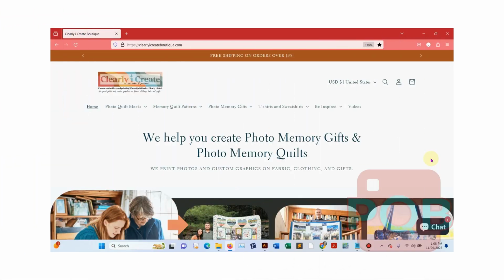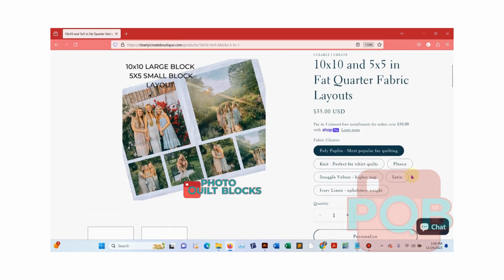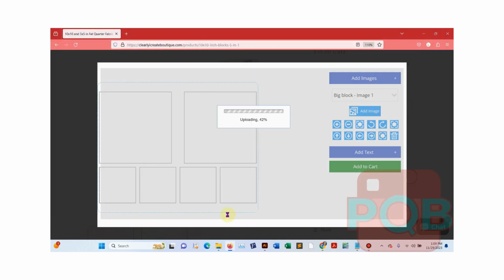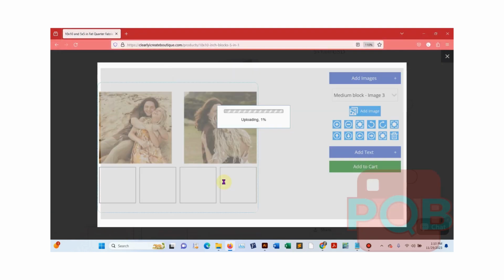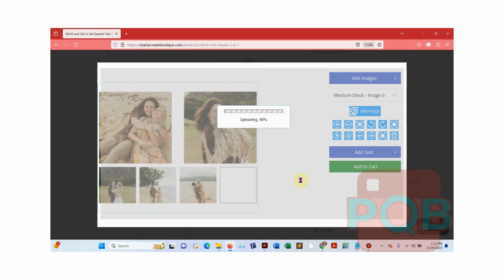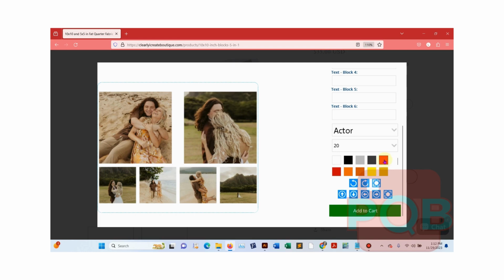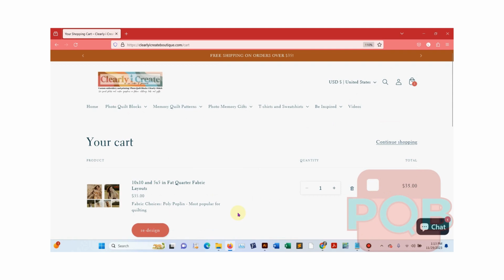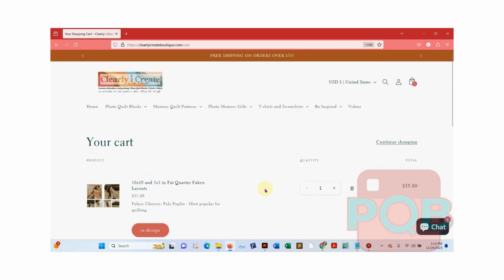#3 Photo Quilt Blocks - How to create a Fat Quarter Layout of photo squares and blocks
Fat Quarters of Photo Quilt Blocks are a very cost effective way to gather photo squares for your quilt.  Learn how to load your pictures and edit them in this video.